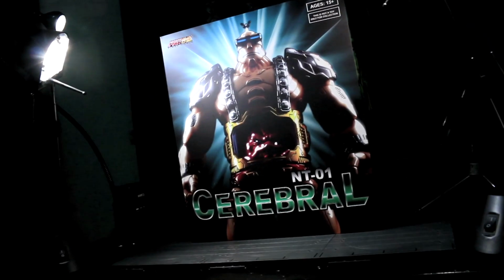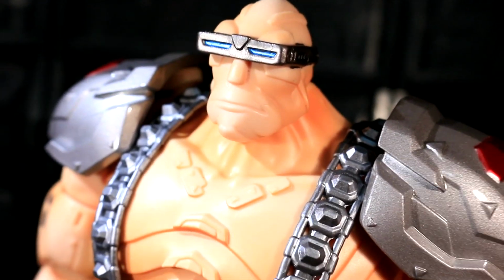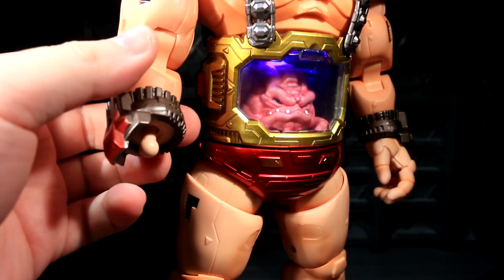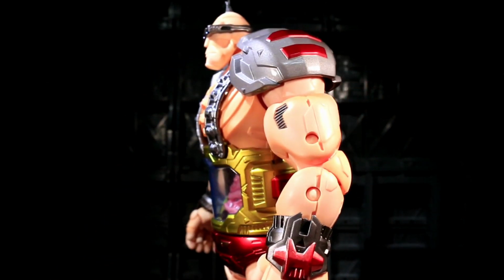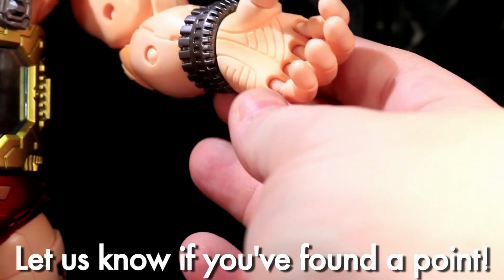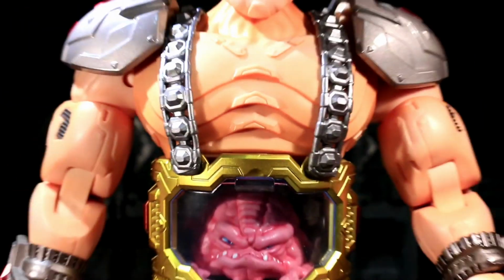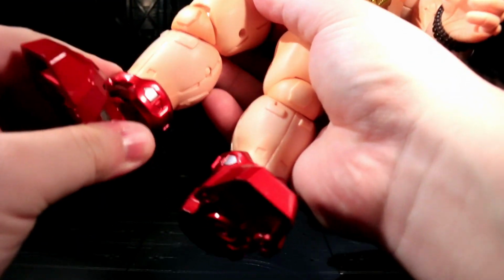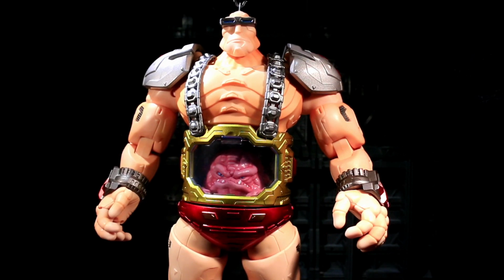First Gokin NT-01 Cerebral - Vangelus Review 292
The Ninja Turtles face a new third-party threat as an old foe's weapon returns, reborn.